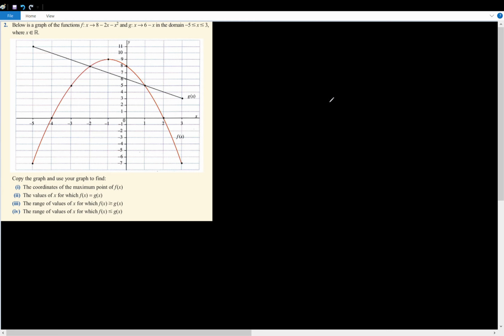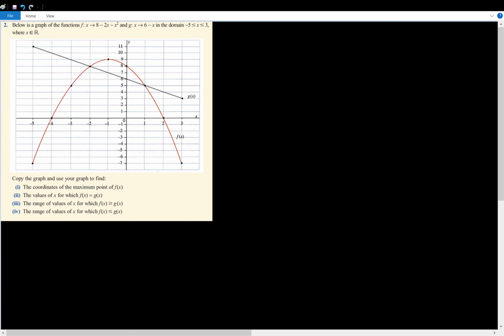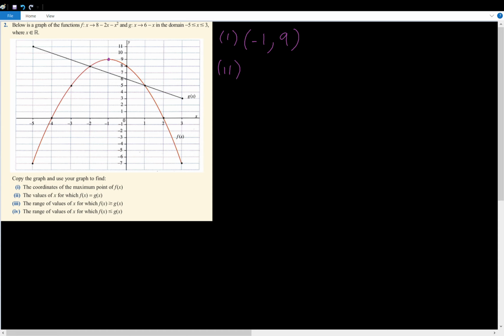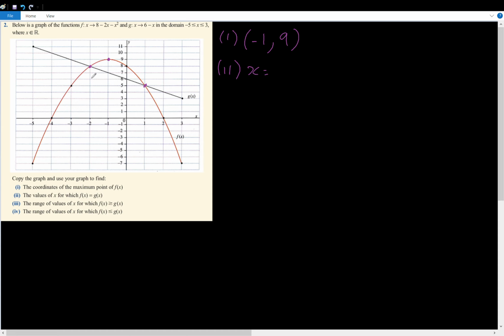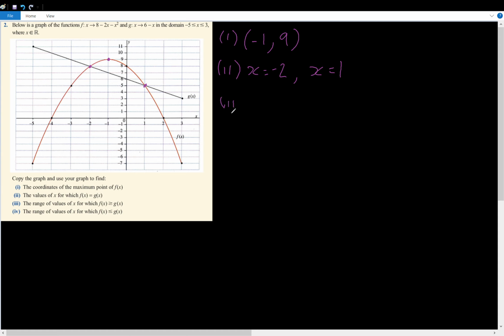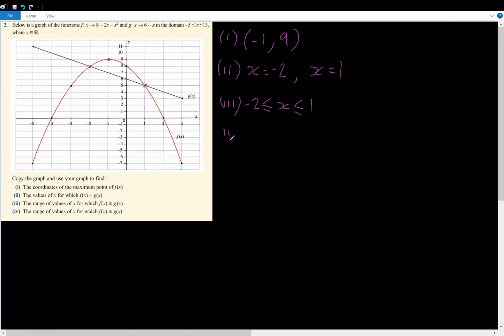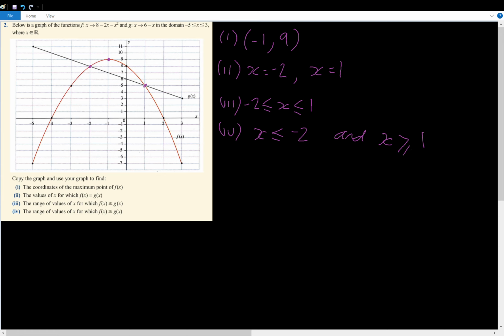Project Maths 2; Ex 21.5; Ques 2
Using graphs to answer questions about a function.